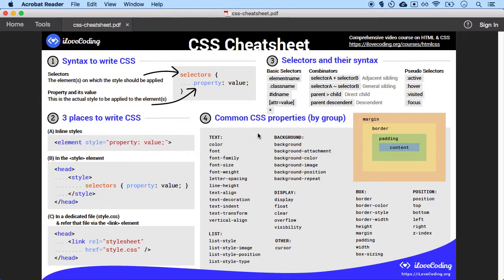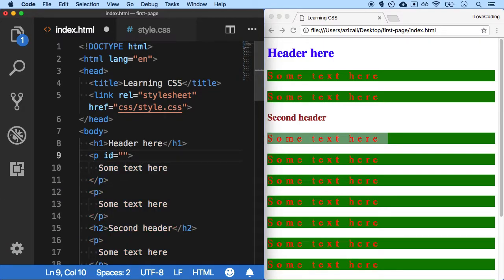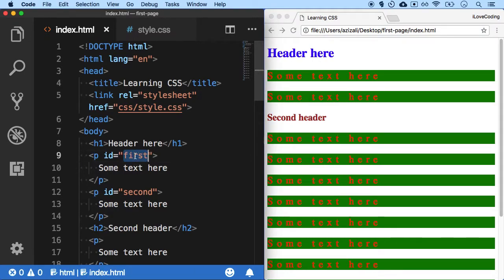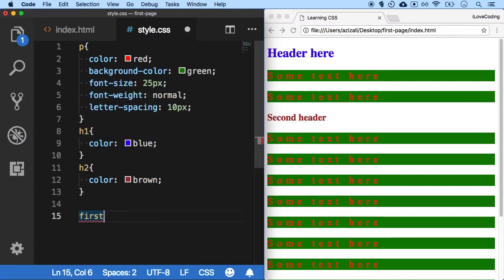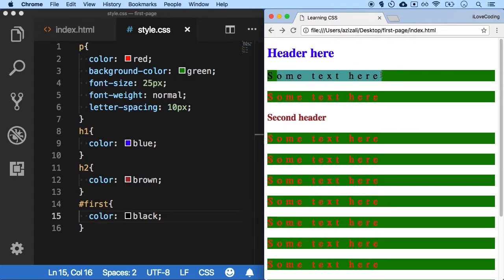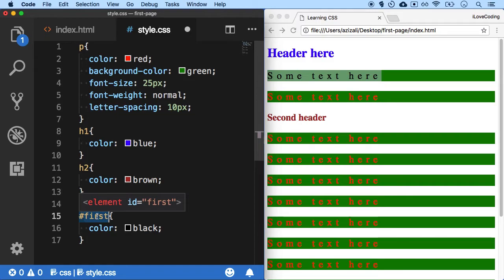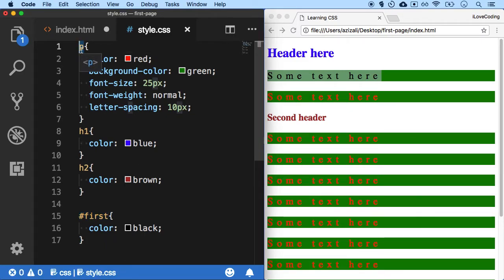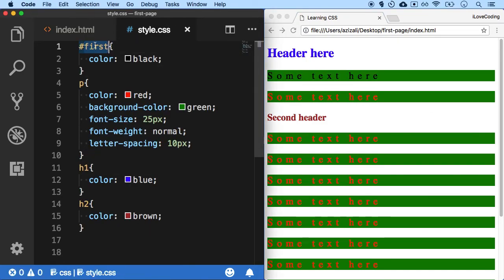Lesson 29 - CSS ID Selector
CSS id selector (# hash sign). Target element by its ID attribute. See how.